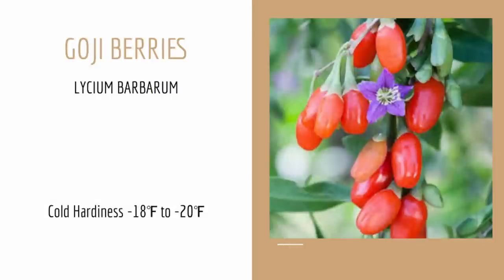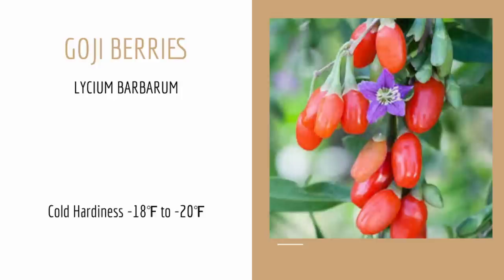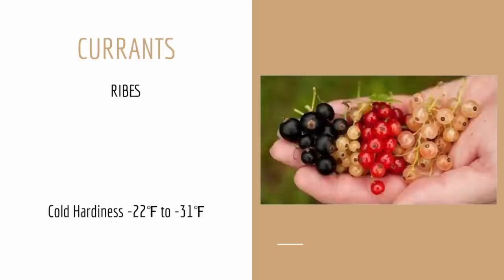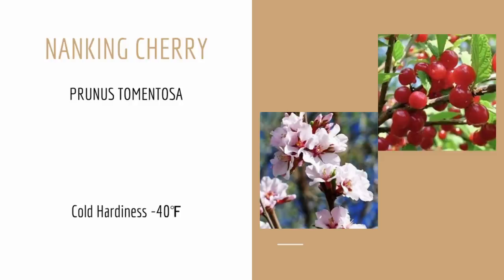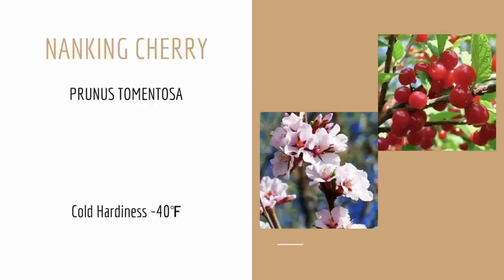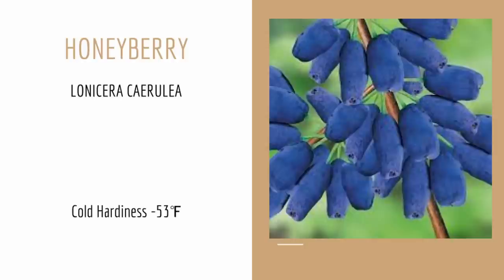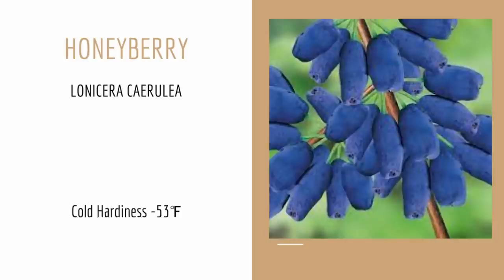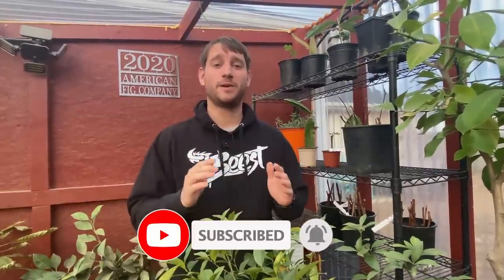4 Rare Fruit Bushes You Need To Grow | Cold Hardy Fruit To Wow! | Part 1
Want to buy a fig tree or cuttings? Head to our companies website below! ↓ ↓